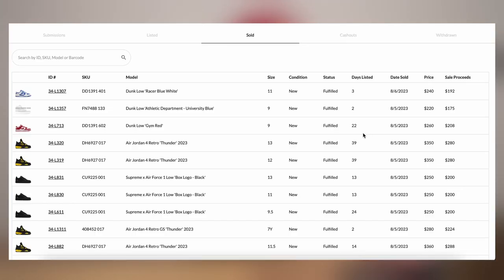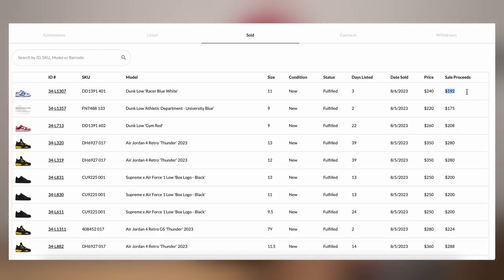How to Make $10,000/Month Selling Sneakers In 2023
If your and store and you want to scale